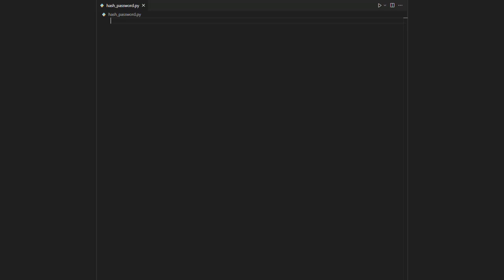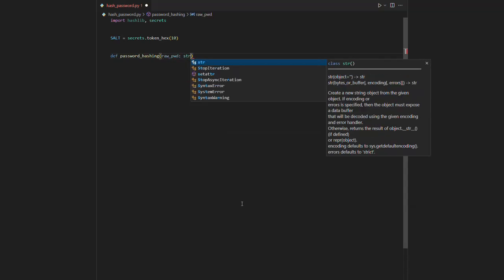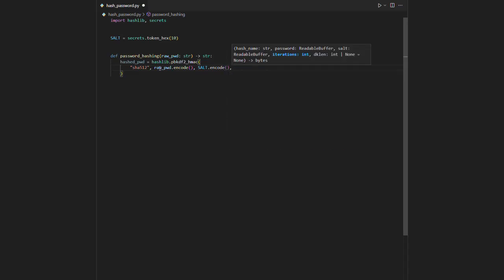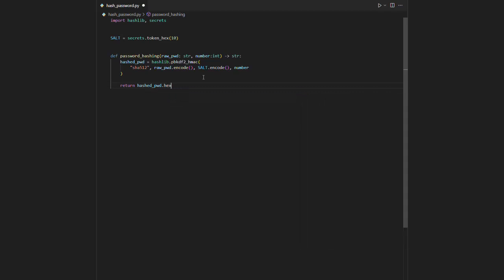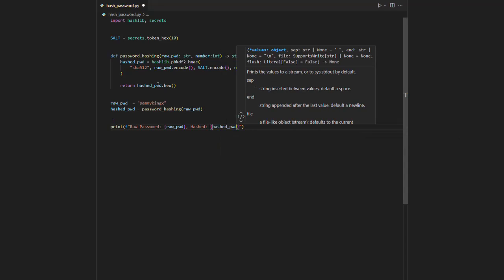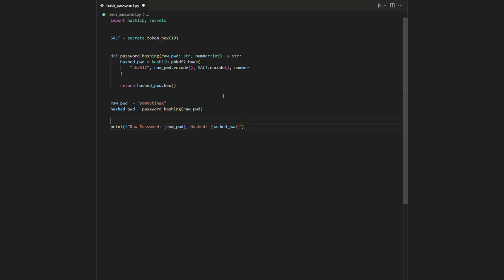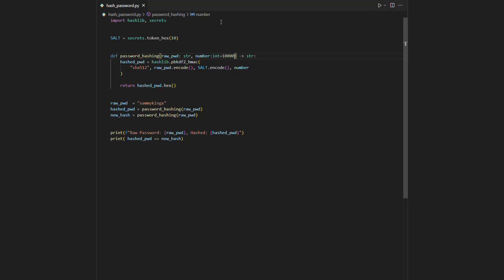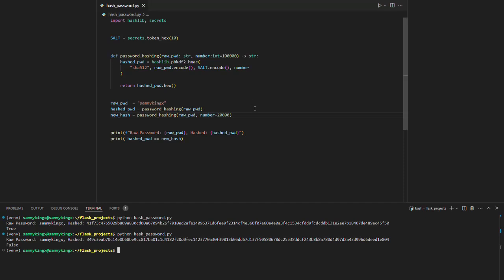Hashing Passwords in Python Using Built-in Modules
In this educational video, we'll explore the basics of password hashing and how it works. We'll use Python's built-in hashlib library and the secrets module to demonstrate how to hash passwords securely.